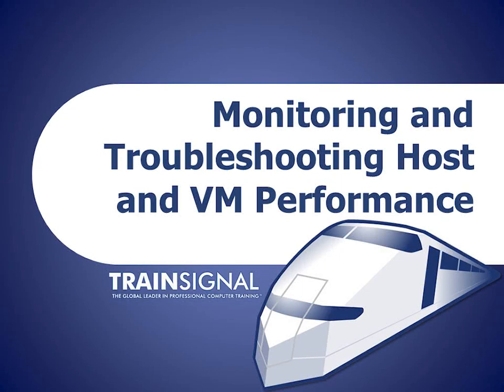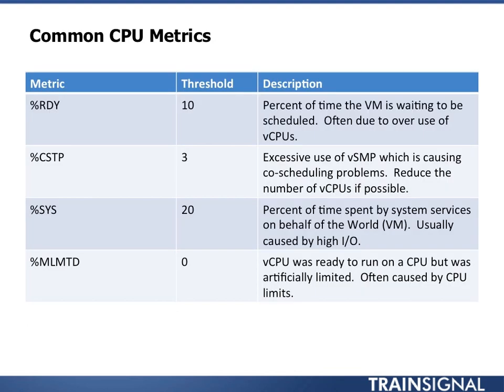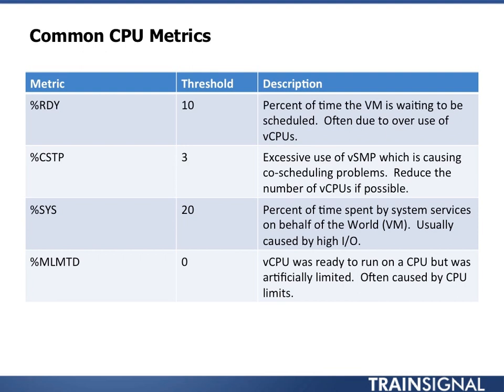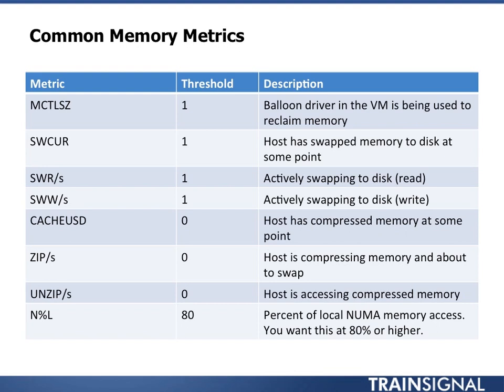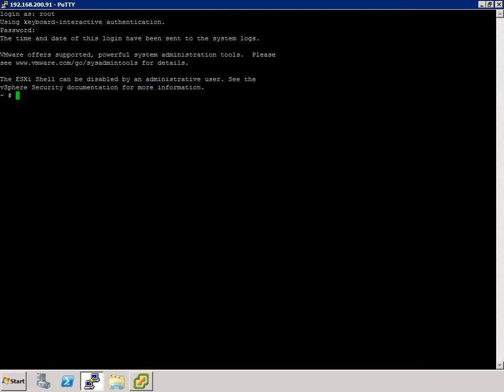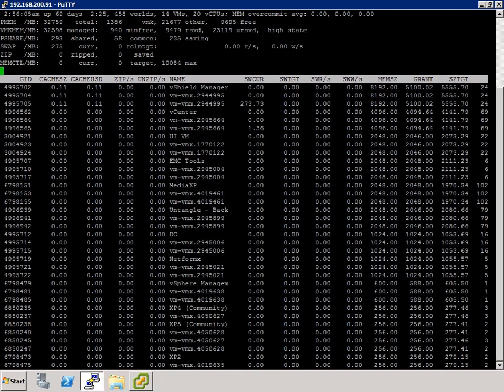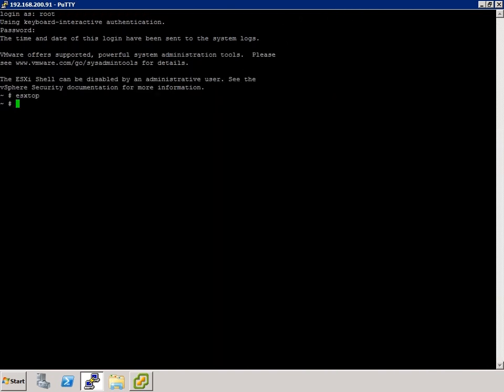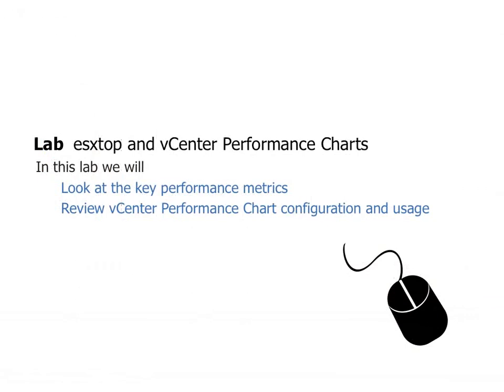Monitoring & Troubleshooting Host VM Performance in vMware vSphere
Vmare Vsphare
Computer Network